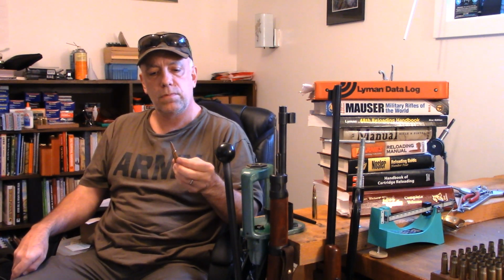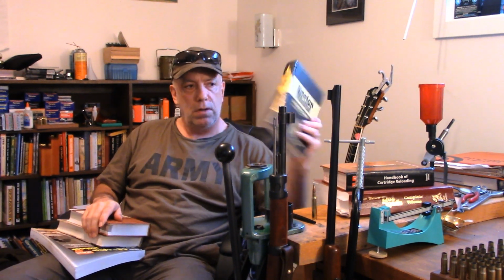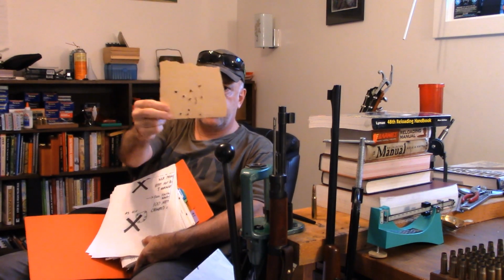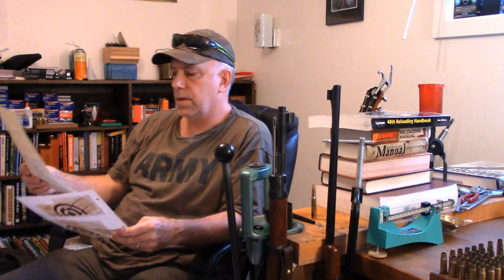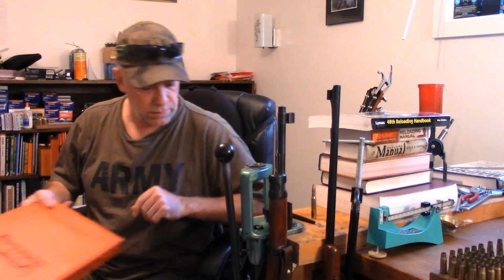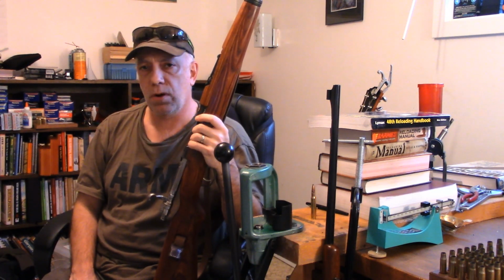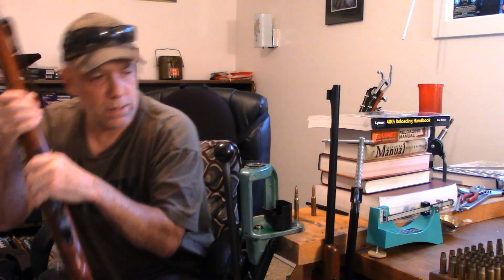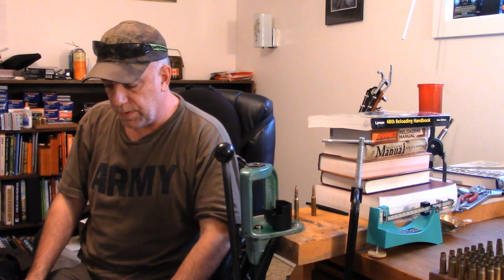Handloading VS Reloading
This is not an instructional video
There is so much more to discuss and so many different genres to mention but to keep this video short and to the point - there is a difference between handloading and reloading.

Riflechair.com